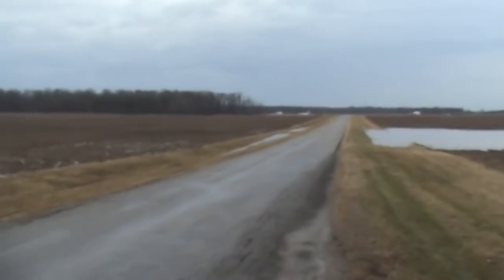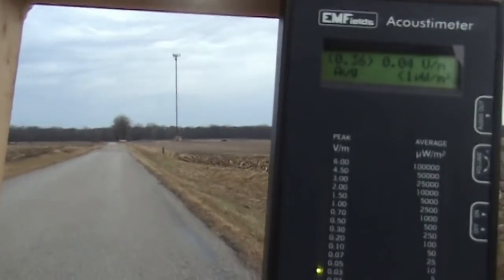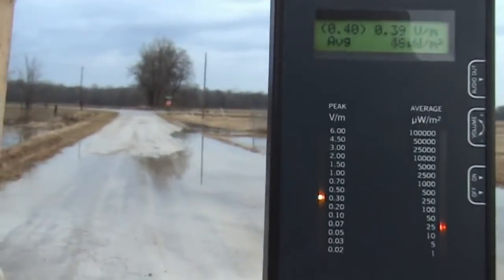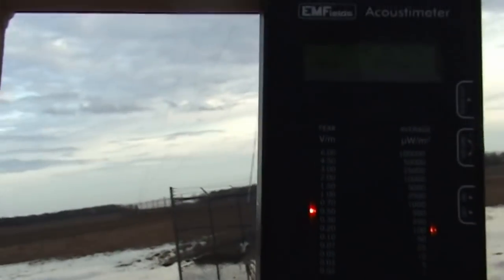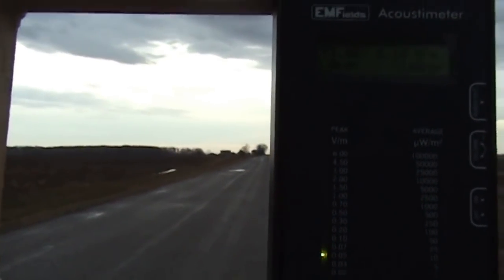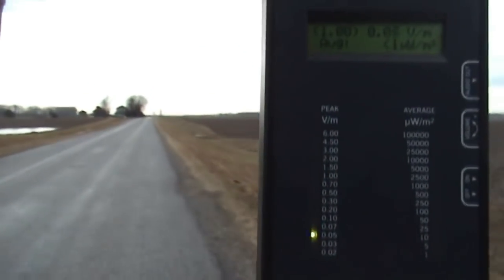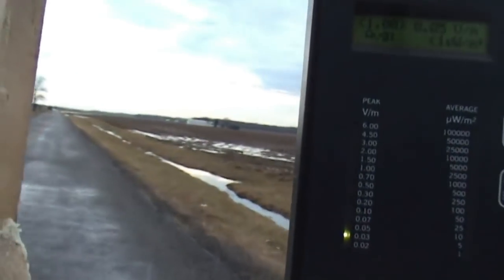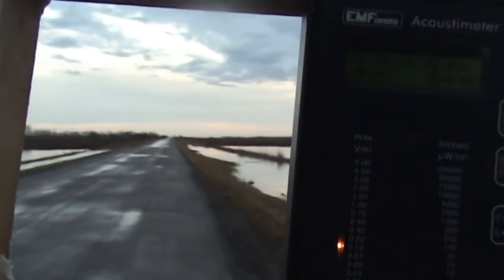Cell phone tower RF radiation readings in the countryside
How far do you need to be from a cell phone tower to lower your RF radiation?  I go to the countryside away from other RF sources to measure microwave radiation from cell phone towers.

For the short version video of four additional cell phone tower emission intensities mentioned in this video